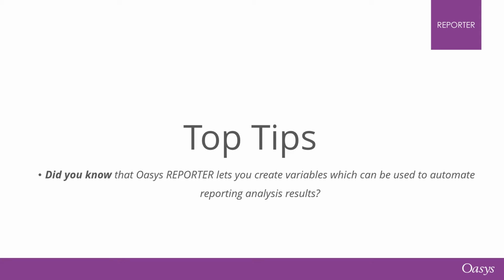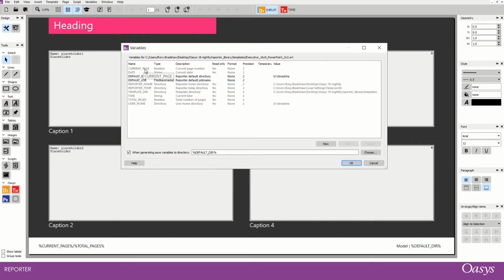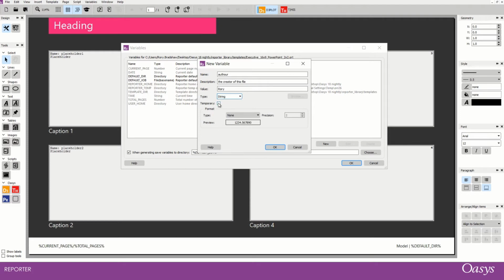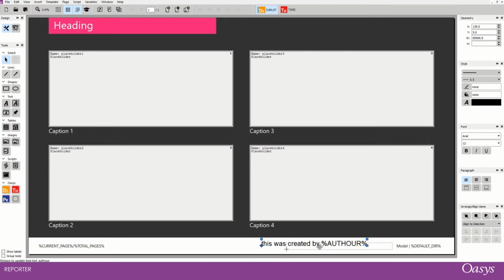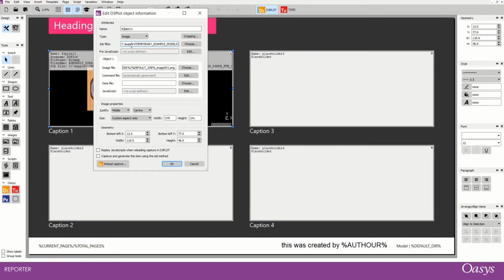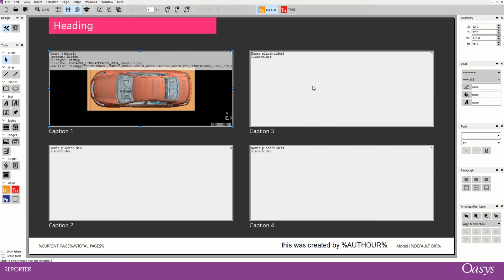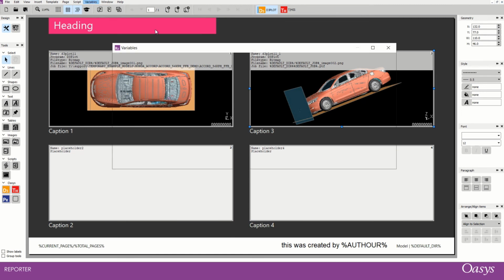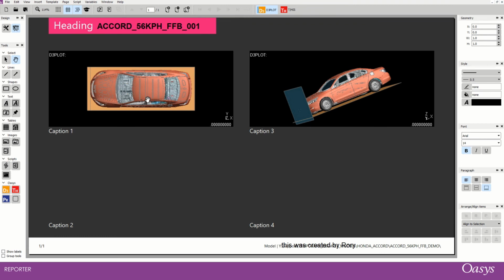Top Tip: Oasys REPORTER - variables for automated reporting analysis results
Did you know that Oasys REPORTER lets you create variables which can be used to automate reporting analysis results?